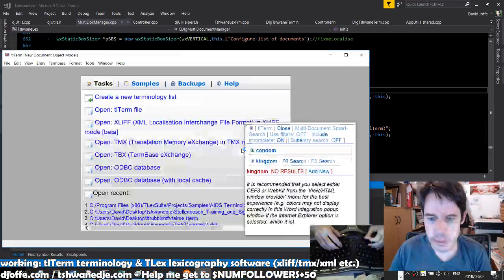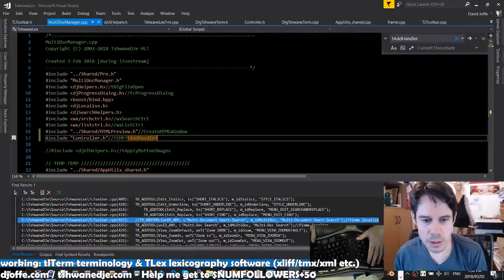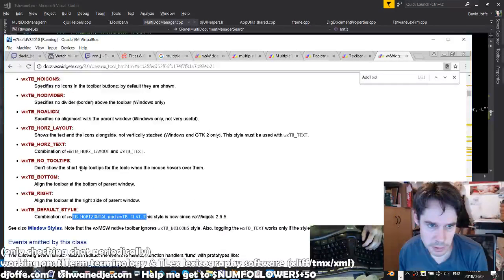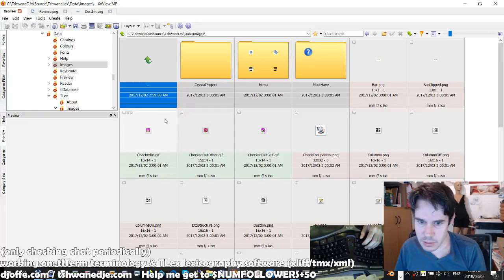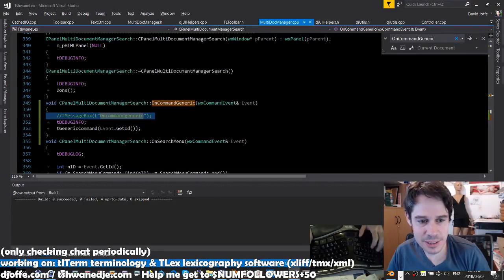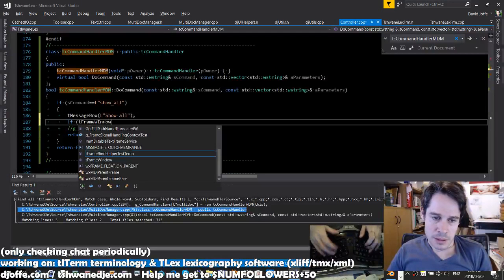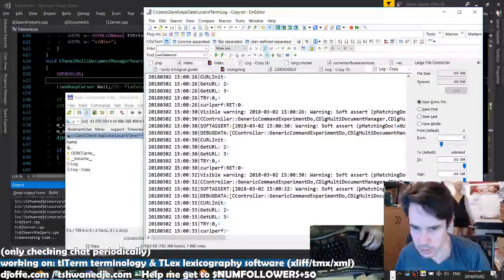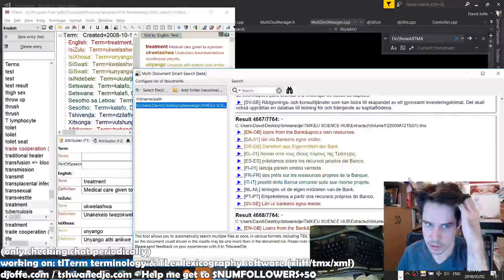Live programming TshwaneDJe Software stuff wxWidgets etc 2 Mar 2018